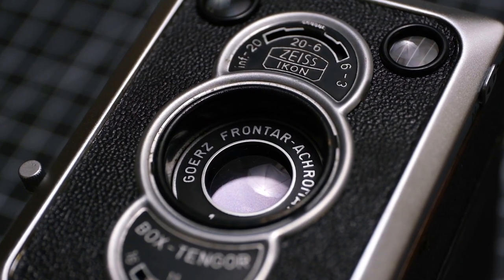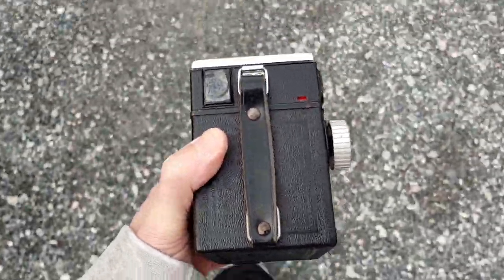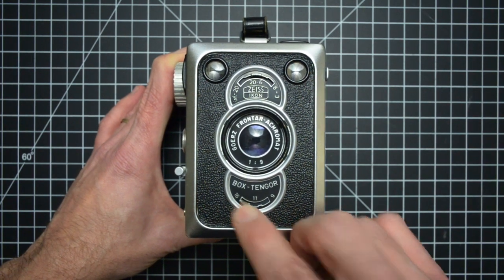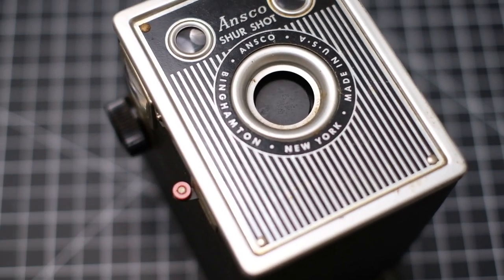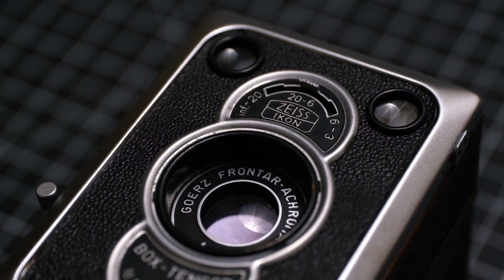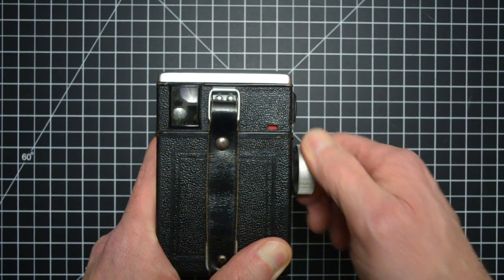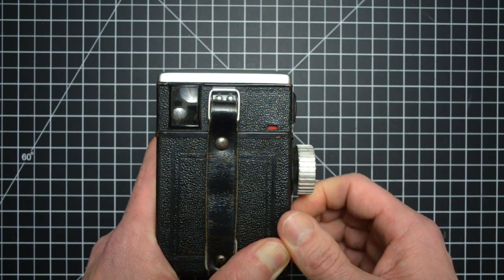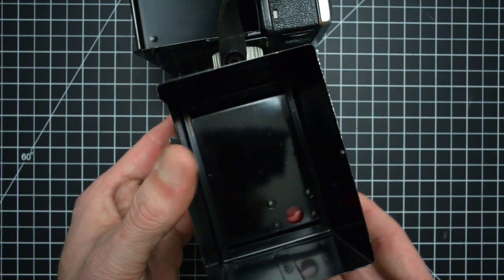Zeiss Ikon Tengor 56/2 - The KING of Box Cameras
In this video, I test and review the Zeiss Ikon Tengor 56/2 box camera.

This is not just a simple cardboard rectangle with a hole and spring-loaded flapper attached to it. Oh no. The 56/2 is regarded as THE pinnacle of box cameras. Zeiss has a long history of over-building their products, and the Ikon box tengor is no different.

* 1. Sharing the video (IT’S FREE!)

Kodak Portra 160 Film (120, 5 Rolls)

How to load film in a Zeiss tengor  box camera:
1. Pull out the silver capture knob on the left side
2. Slide back the outer back cover
3. Note: the leather strap stays connected to both sides
4. Swap the empty spool to the take-up side
5. Insert a new roll and pull the film onto the take-up spool.
6. Get the take-up roll started a few turns
7. Reinsert the loaded film carrier and Slide the cover back on
8. Push in and line up the capture knob, and advance to the first frame.
9. When the number '1' appears in the red window you're all set!